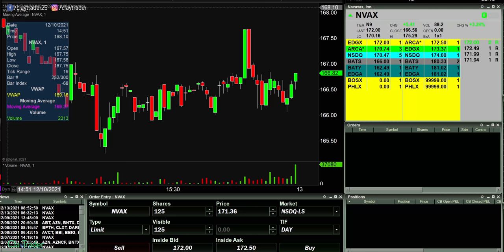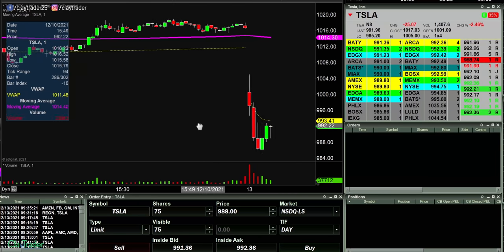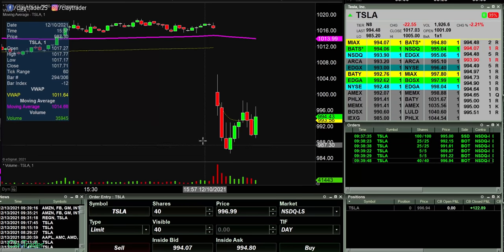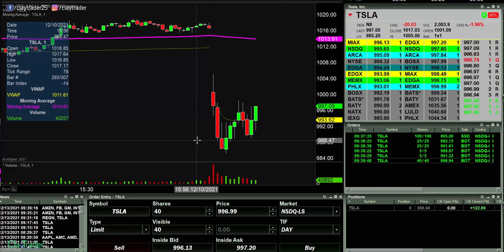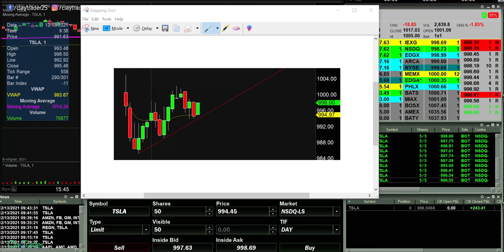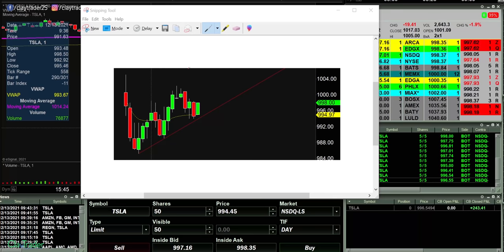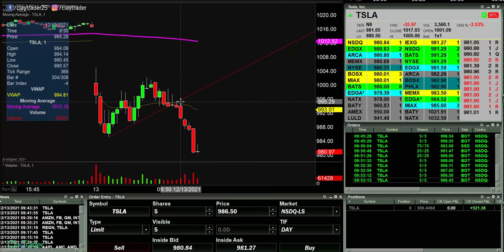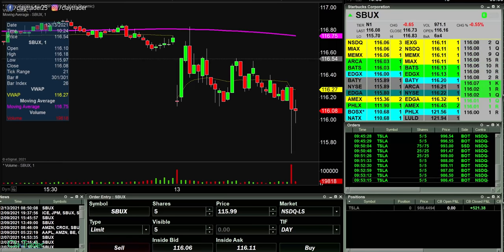I Shorted Tesla Stock 3 Times in Only 25 Minutes ($TSLA)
If you are a beginner day trader, did you know it’s possible to make money when the price of a stock goes down? As odd as that may sound, it’s true! In stock market lingo this is known as “going short” or “shorting” a stock. I recommend all beginners who are just getting started in the online world of day trading to learn how to use this strategy. Why? Because it gives you the ultimate flexibility when it comes to your day trading strategy! When you can look at a stock and say to yourself, “I don't care what direction the price moves, I can make money no matter what”, this is pure power! Let me show you how shorting works with some of my personal day trading results I captured on video while shorting Tesla’s stock.